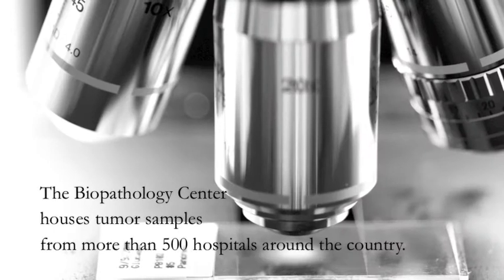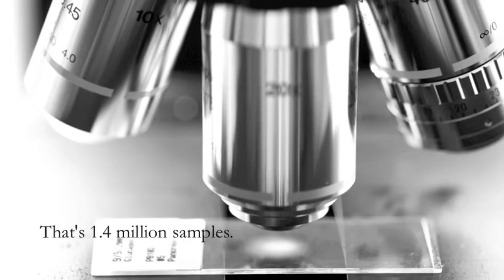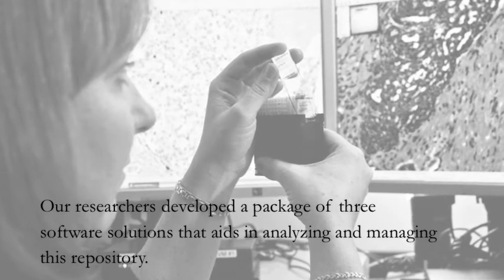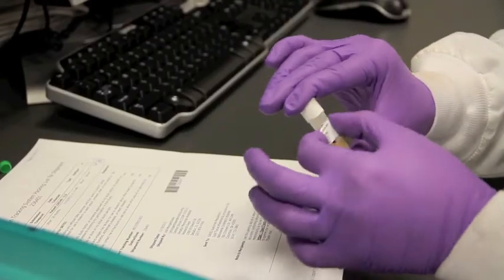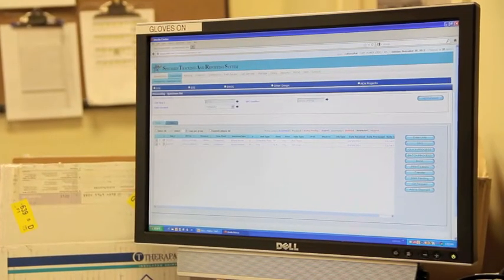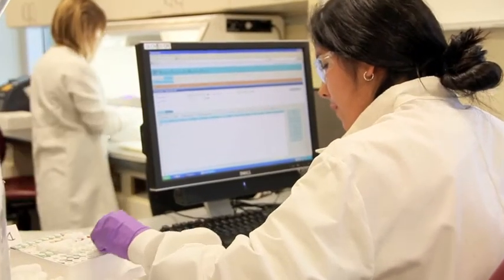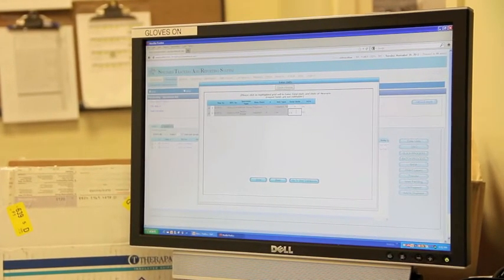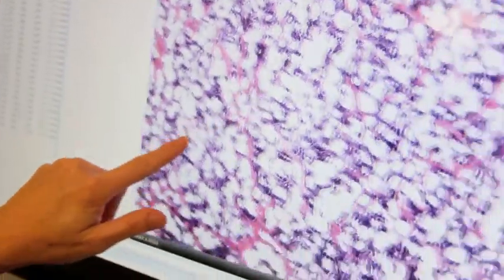Inventing Software Solutions with Partner, BioLinQ, to Simplify our Biobanking Process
The Biopathology Center here at Nationwide Children's Hospital is funded by the National Cancer Institute and serves as the data repository for cancer samples from more than 500 hospitals. Every day, the Biopathology Center receives between 20 and 40 FedEx packages containing pediatric and adult cancer samples from across all North America.

The Biopathology Center is also the repository for the Gynecologic Oncology Group, and the Children's Oncology Group.  Combined, these biobanks number 1.4 million tumor samples.  Nationwide Children's is one of only two repositories for leukemia samples in the United States, Canada and Australia.  This biobanking expertise allowed Nationwide Children's to become the Biospecimen Core Resource for The Cancer Genome Atlas project, a national project working to accelerate the comprehensive understanding of the genetics of cancer.

But with all of that data comes a unique challenge: managing, organizing and analyzing all of it. The unique challenges we faced did not have a solution - so we created one. The Biopathology Center's research informatics team partnered with a company called BioLinQ to develop three software solutions for disease diagnosis and medical research. What's more is that all of these software solutions are being used by staff every day here at Nationwide Children's. And soon - it'll be available for other organizations to use.